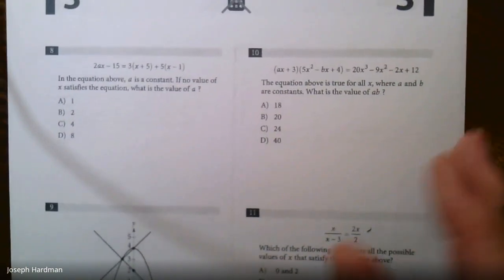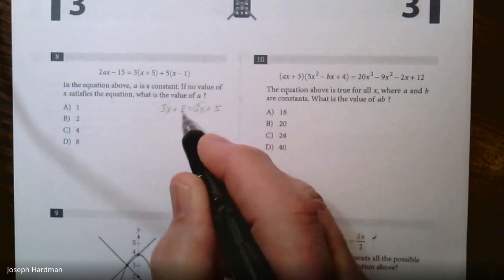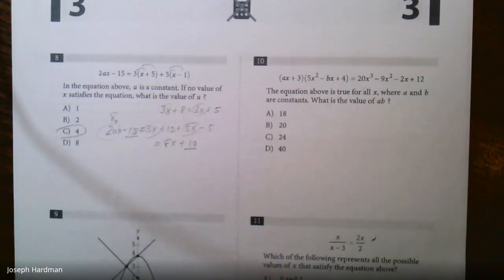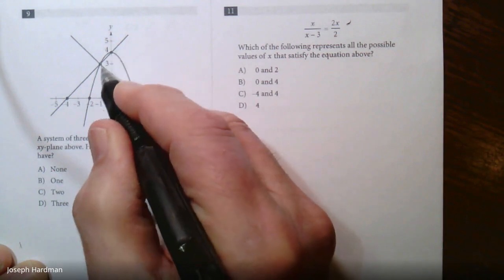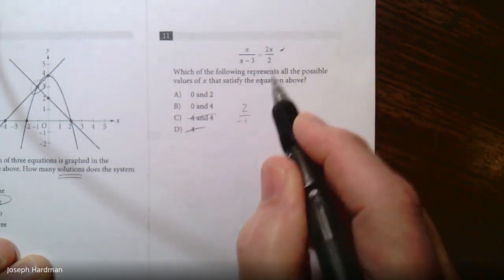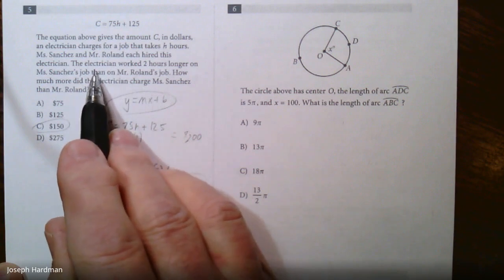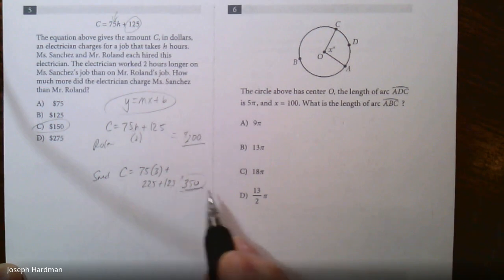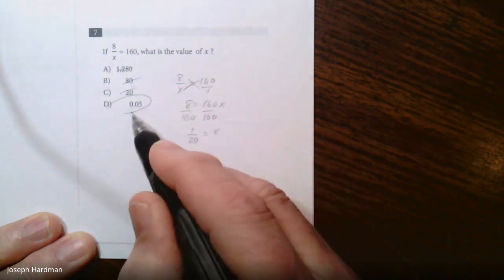SAT Video #22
Host: Joseph Hardman, JAHS